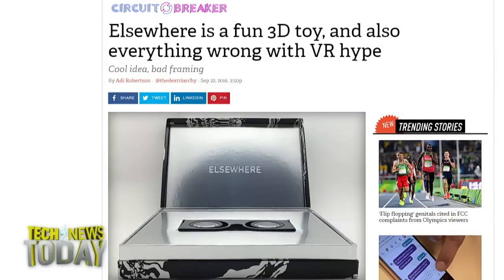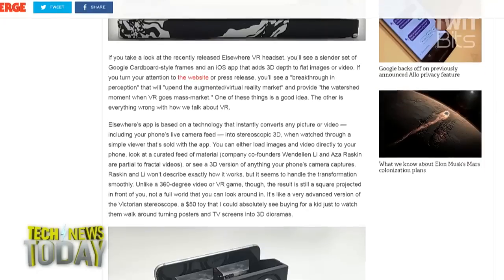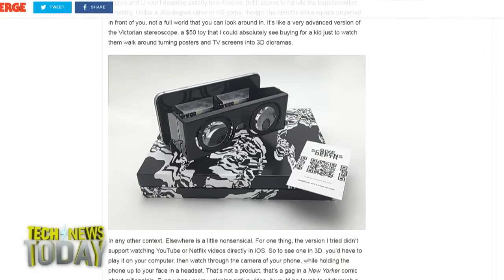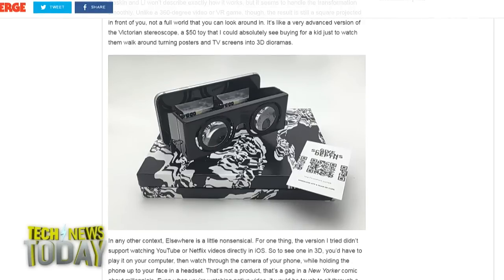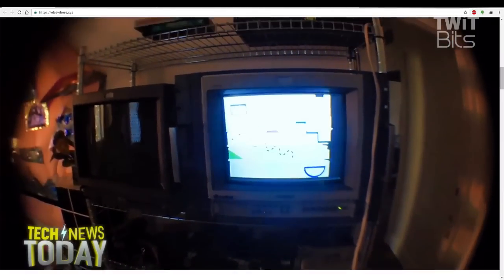Making Movies 3D With Elsewhere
Adi Robertson from The Verge joins Megan Morrone and Jason Howell to discuss the new Elsewhere VR headset that promises to make everything you see three-dimensional.